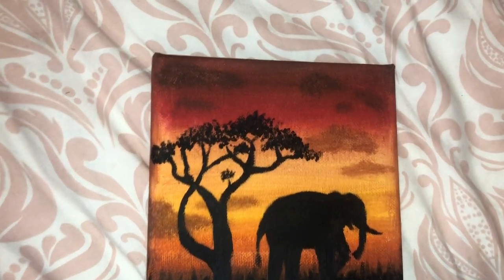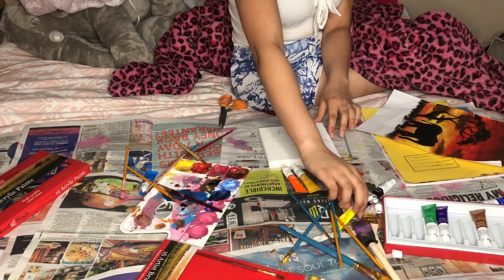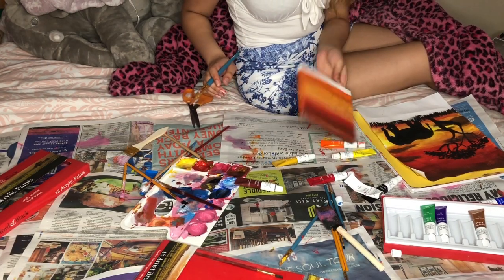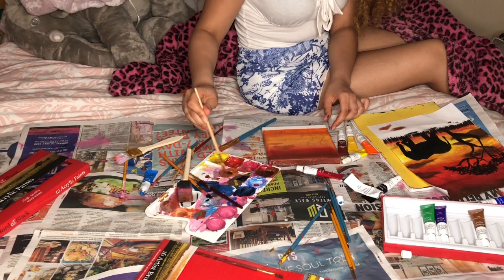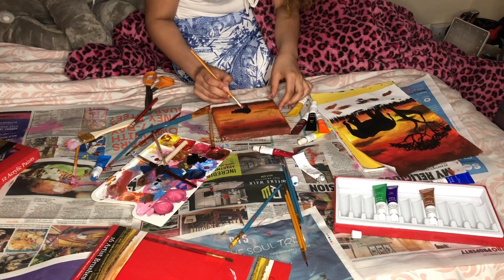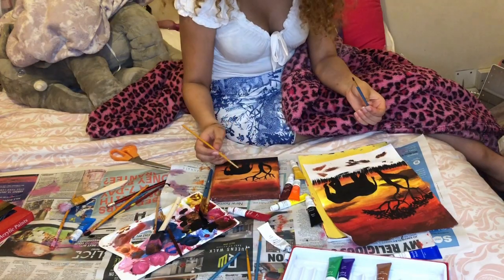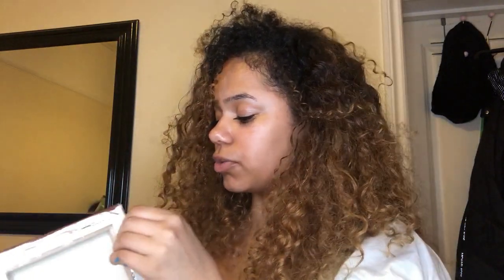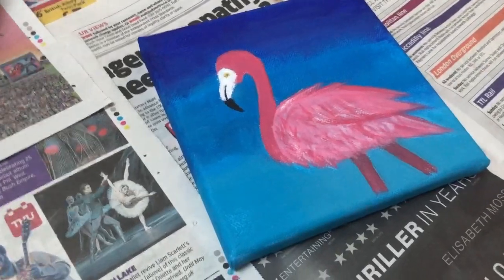PAINT WITH ME: i painted an elephant in the sunset on a mini canvas with acrylic paint